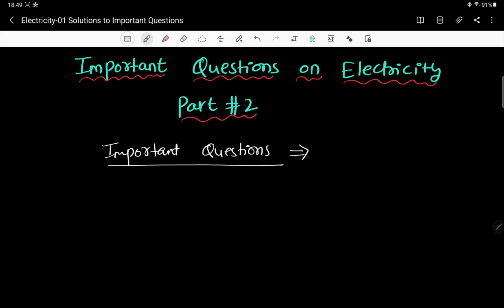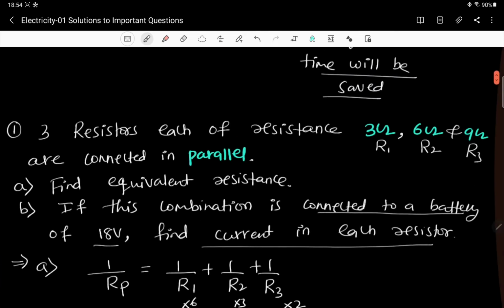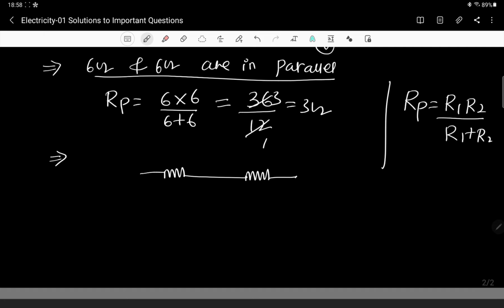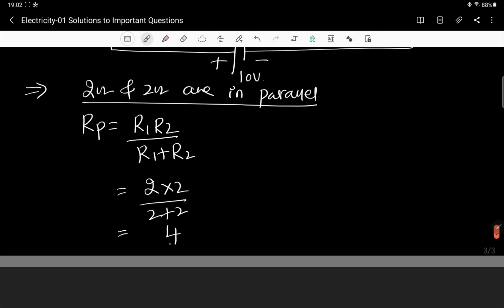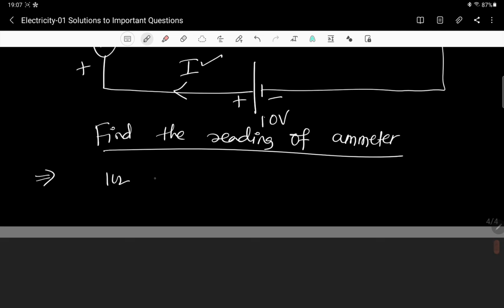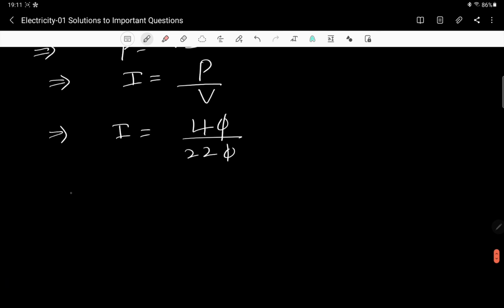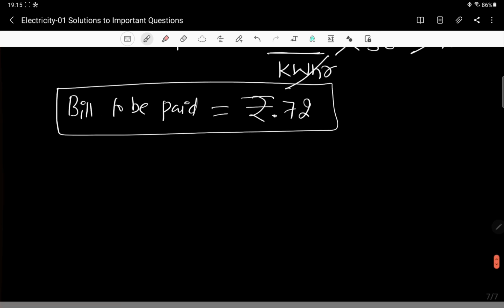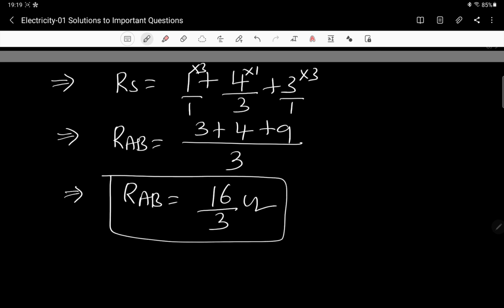Class10 Electricity Important Questions Part-02| Board Exam Questions on Electricity.